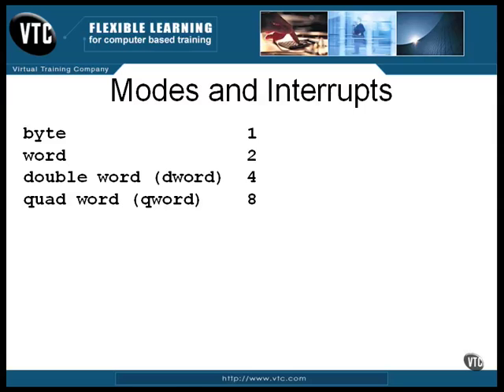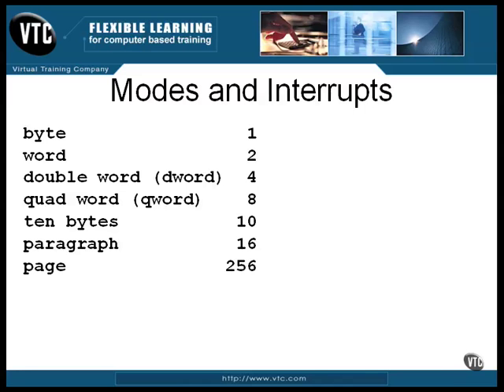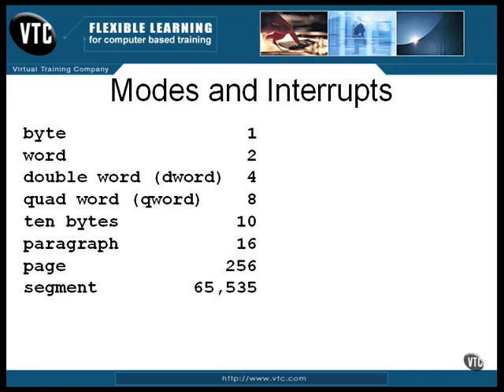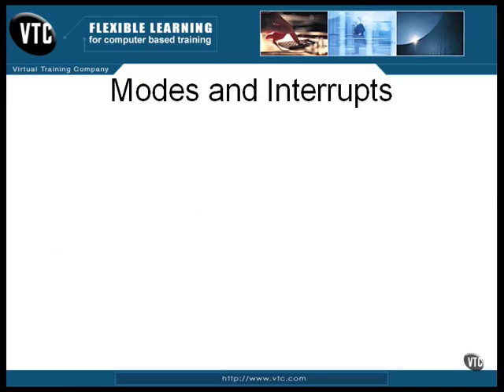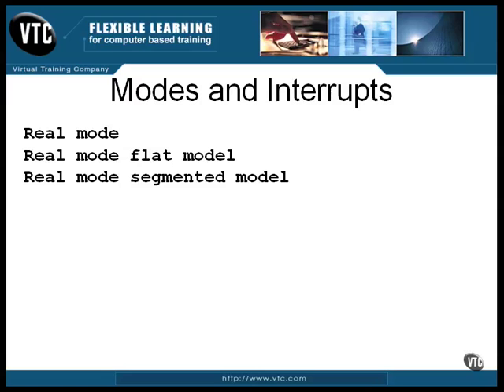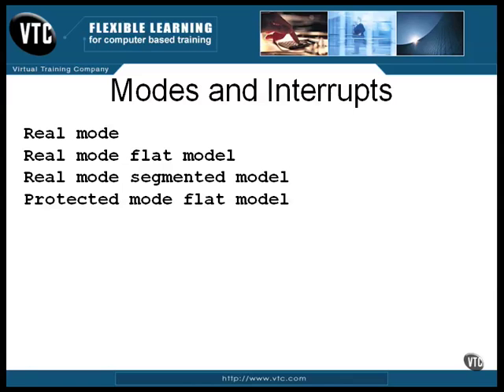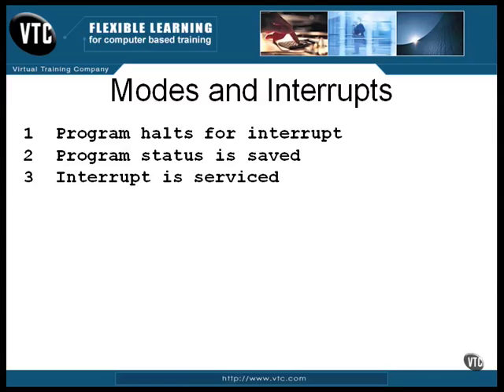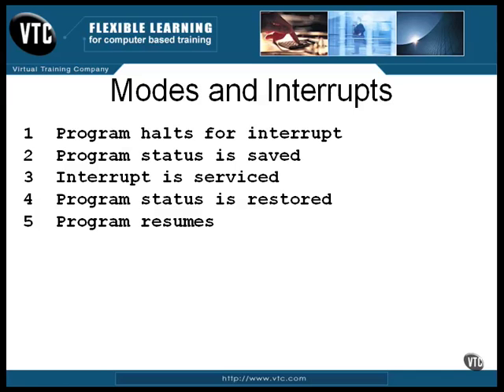03 03 Modes & Interrupts =JuST4U=